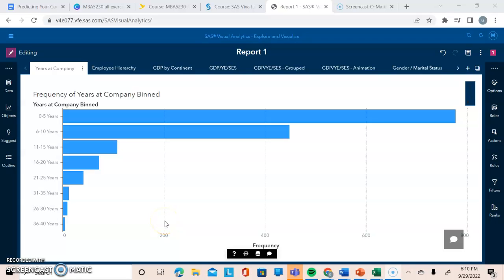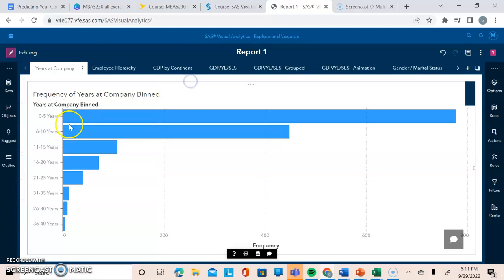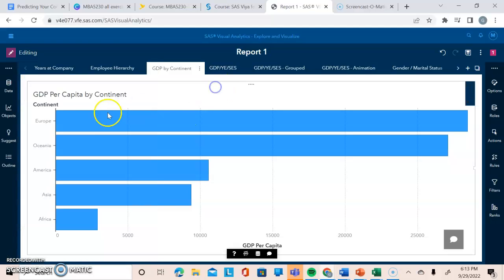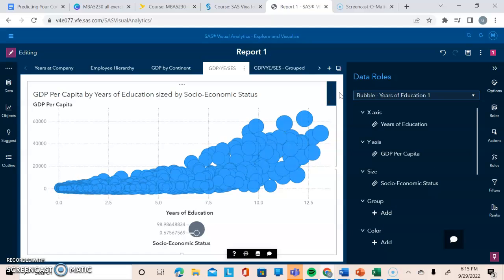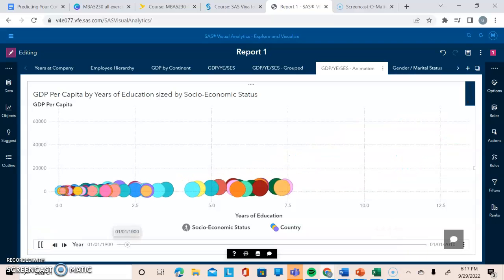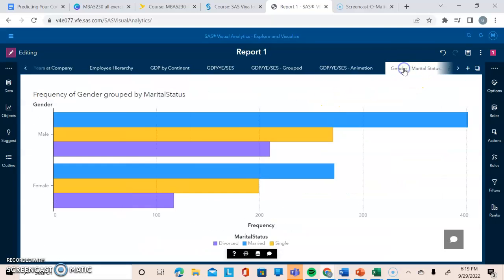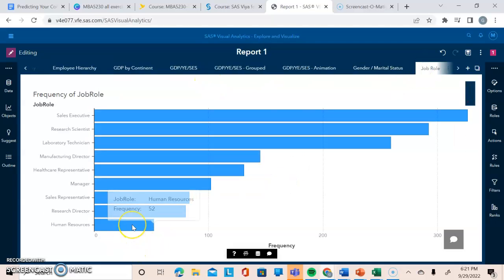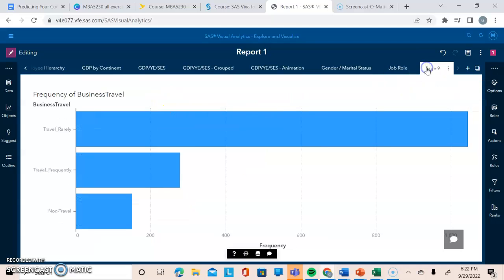Exercise 4 in SAS